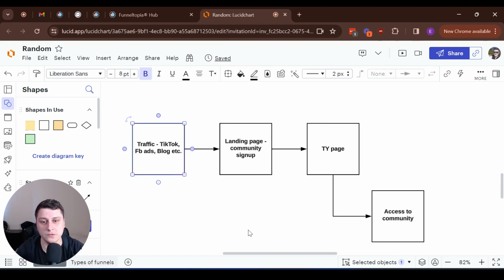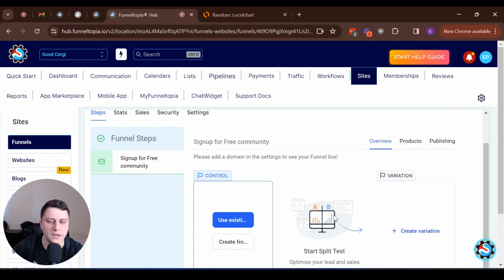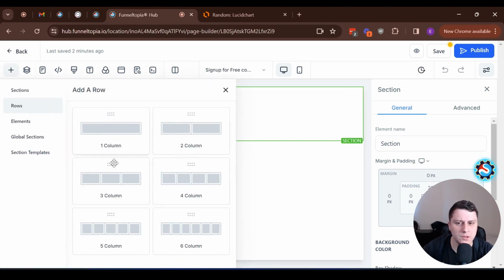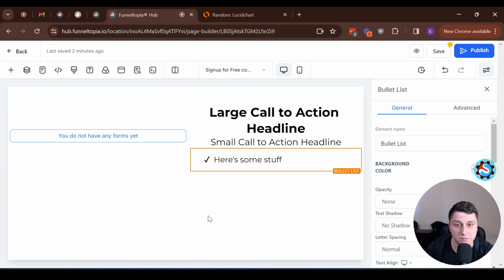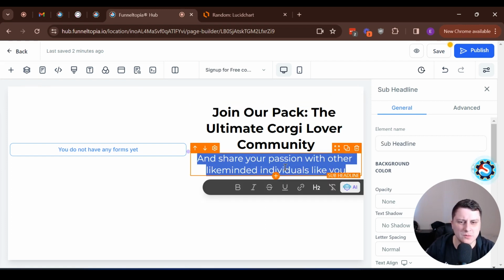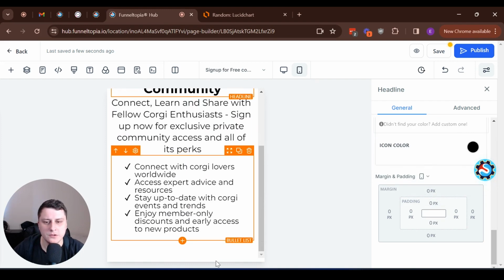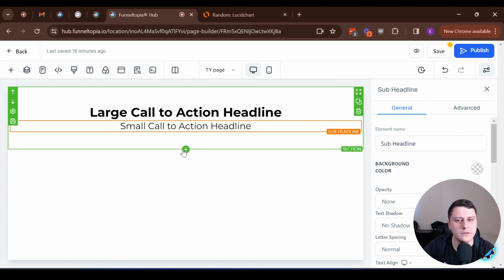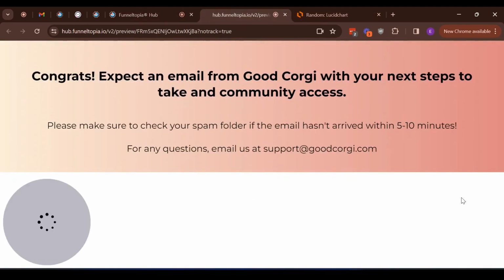How to Create an Engaging Community Landing Page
Discover the power of community building beyond traditional platforms with Funneltopia! In this detailed tutorial, Edgars guides you through creating a high-converting landing page aimed at gathering a community of like-minded individuals.

What You Will Learn:

- Quick Wins with Funneltopia: Understand the essence of quick wins in community building and how Funneltopia facilitates this by allowing you to set up landing pages for community sign-ups efficiently.

- Step-by-Step Guide to Landing Page Creation: Dive into the detailed process of building a landing page within Funneltopia, from setting up a new funnel to customizing your page to reflect your community's theme.

- Personalizing Your Community's Welcome: Learn the importance of personalizing email communications for new sign-ups, making each member feel valued from the very first interaction.

- Engaging Content Creation: Get insights on crafting engaging content for your landing page that highlights the benefits and perks of joining your community, ensuring a compelling call to action.

- Design and Aesthetics: Explore the significance of visual appeal in your landing page design, including tips on selecting colors, backgrounds, and images that resonate with your target audience.

- Optimization Strategies: Edgars emphasizes the crucial aspect of mobile optimization, ensuring that your landing page delivers an optimal viewing experience across all devices.

- Future Steps: Get a sneak peek into future tutorials covering the creation of thank you pages, form setup, and integrating community sign-ups with email workflows in Funneltopia for a seamless user experience.

Whether you're a business owner looking to foster a community around your brand, a digital marketer seeking innovative ways to generate leads, this video provides valuable insights into creating an engaging and functional community landing page.

Unlock the potential of your online presence by learning how to leverage Funneltopia's powerful features for community building. Say goodbye to platform dependencies and hello to a world where you control the rules, engagement, and growth of your community.

Don't miss out on future content aimed at enhancing your digital marketing strategies and community building efforts. Leave your questions or feedback in the comments below, and let's embark on this journey to digital marketing mastery together!